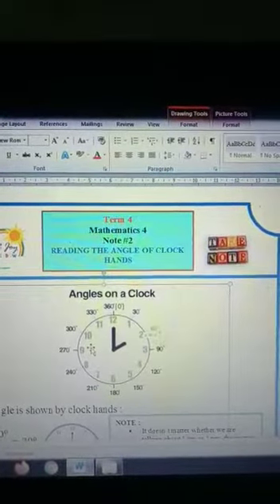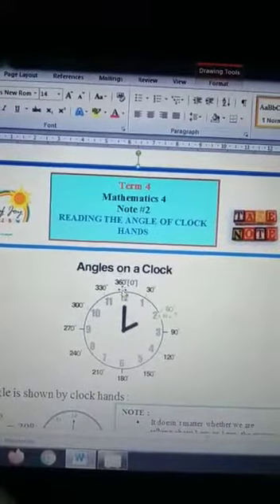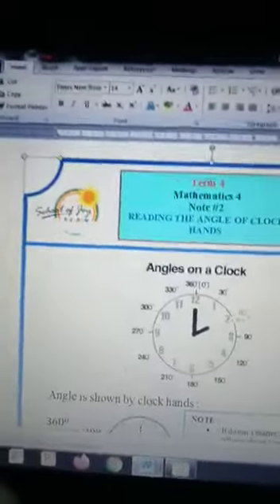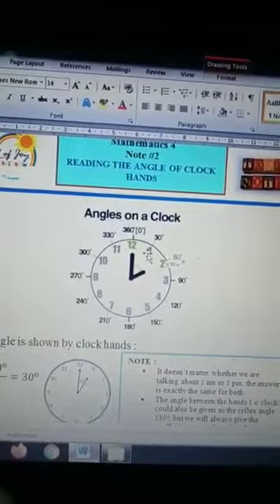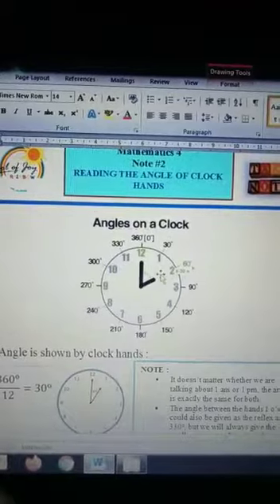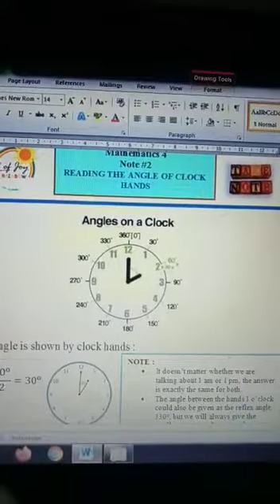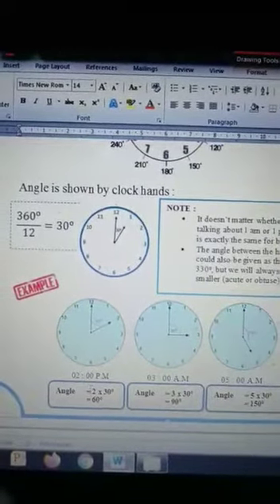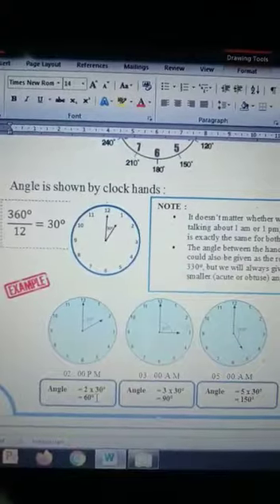Math Explanation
Video from Ruth